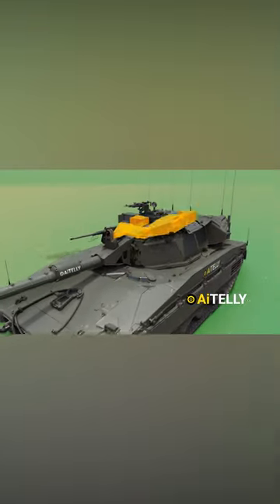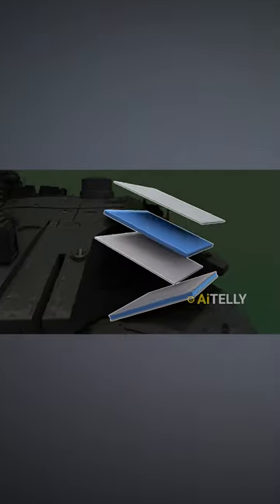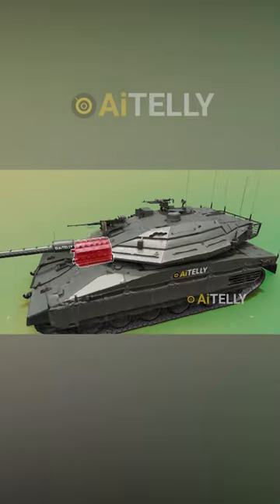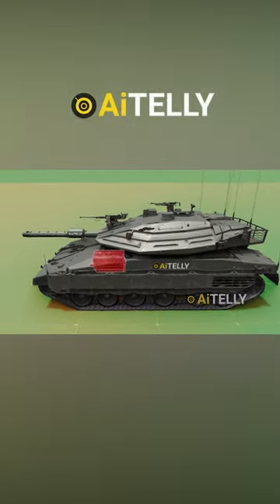Israeli Ground Invasion Tanks How it works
Israeli Merkava Tanks Ground Operation Force